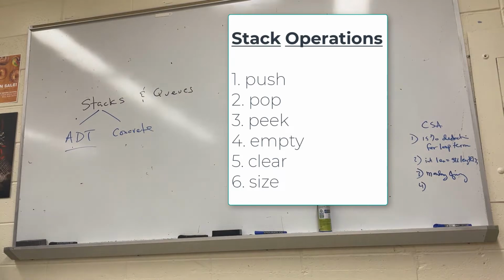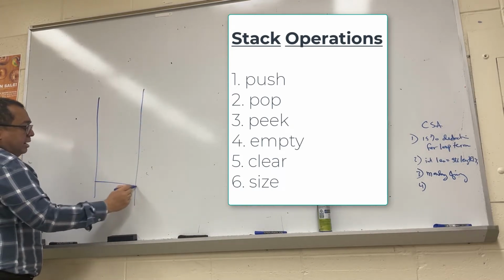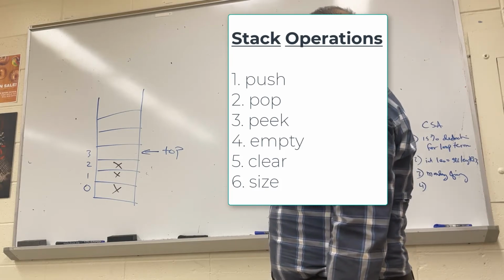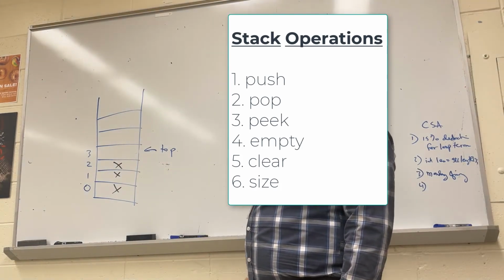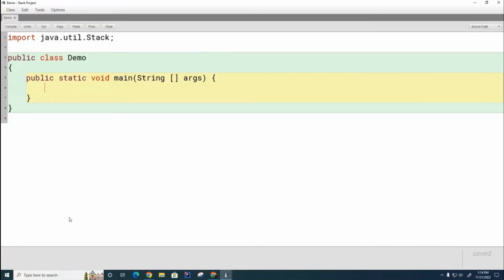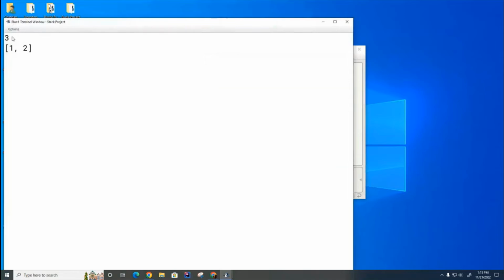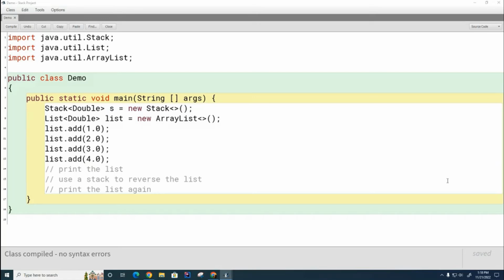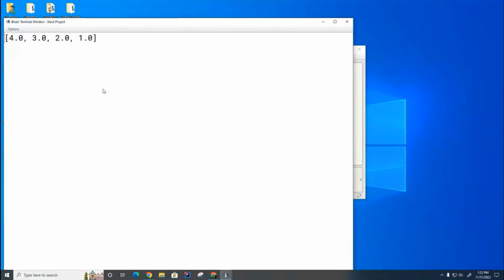DS 033: Introduction to Stacks and Queues